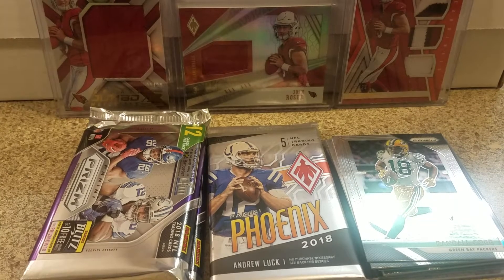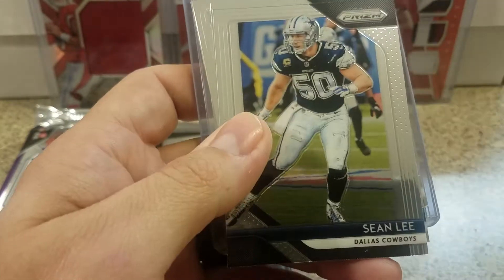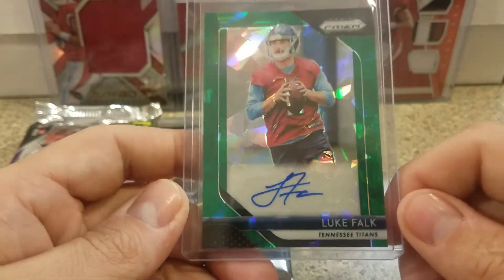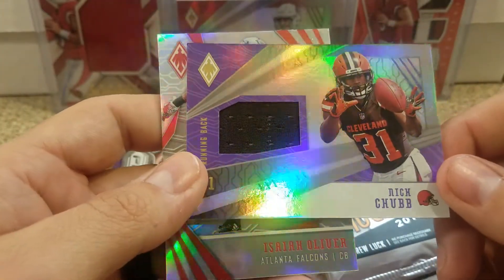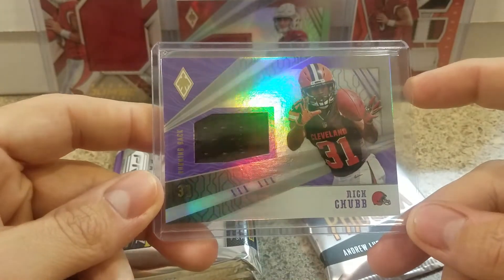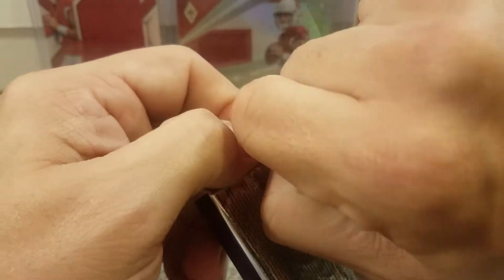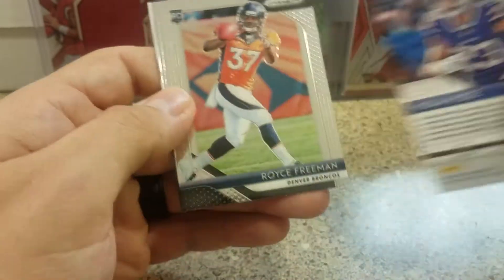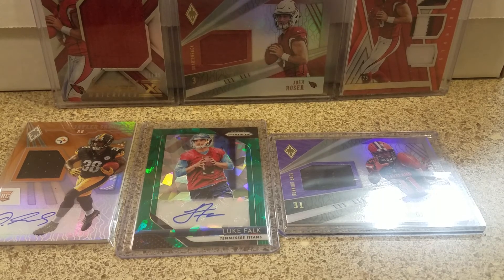(3) 2018 Prizm (2) 2018 Phoenix Hobby Packs 3 Hits!!!